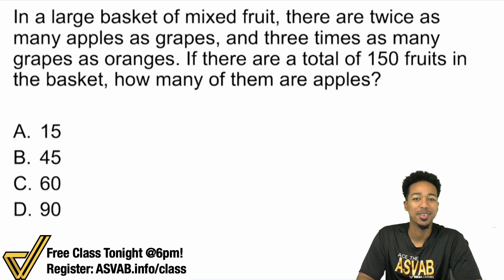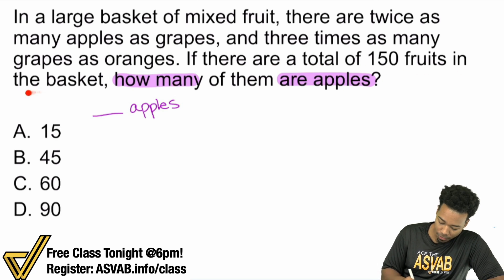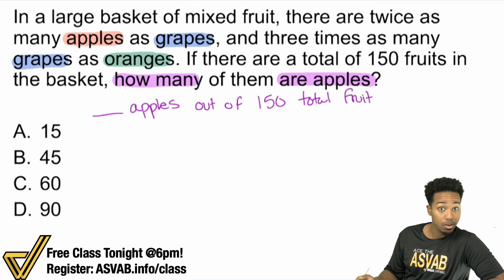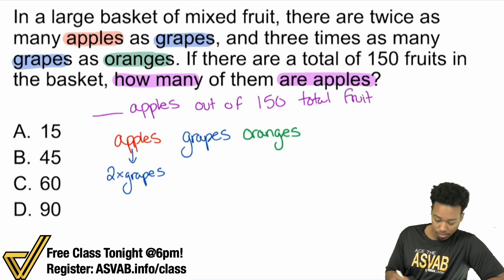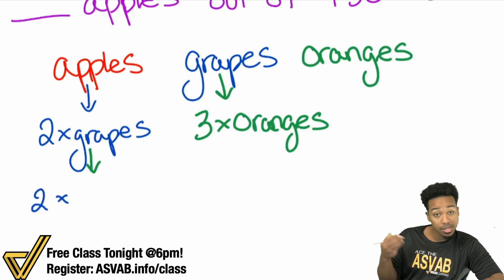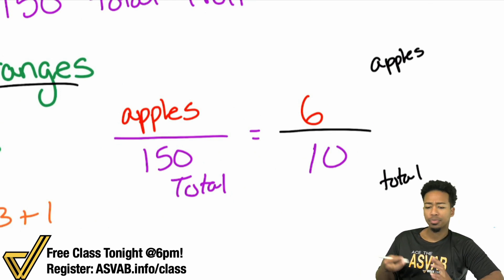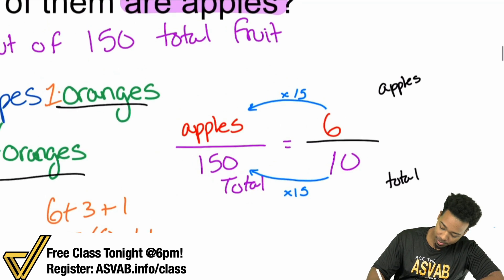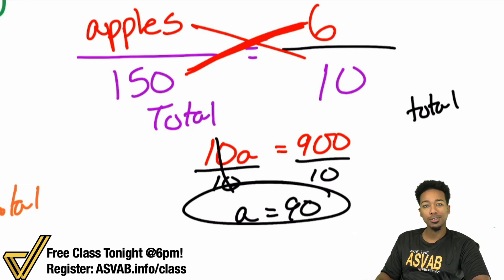ASVAB Arithmetic Reasoning - Ratio and Proportion Word Problem (FREE Class Tonight!)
Learn how to solve ASVAB Arithmetic Reasoning word problems without blanking out!

Like how I teach? I host free classes every Monday!
Register to save your virtual seat before the class tonight at 6pm EST. We'll be covering Ratio and Proportions!